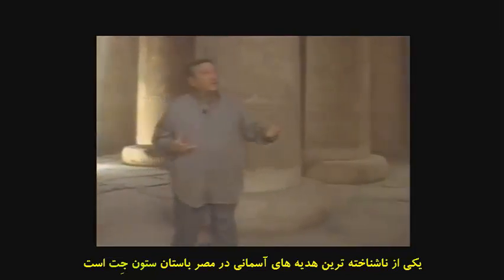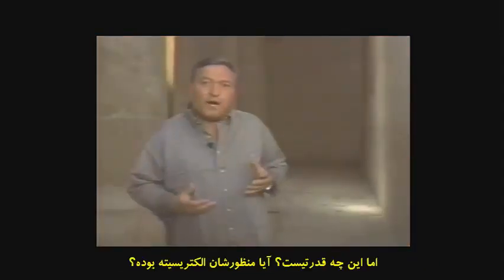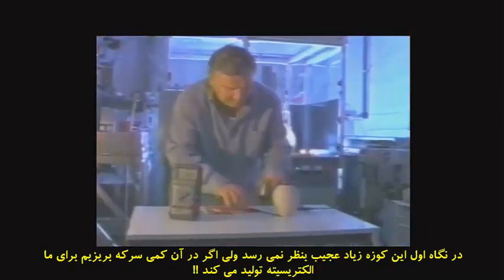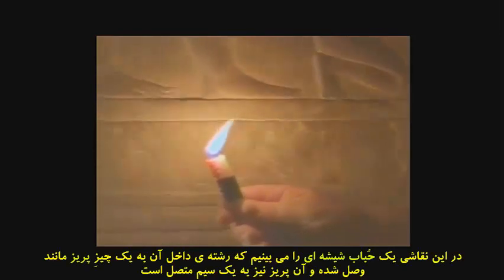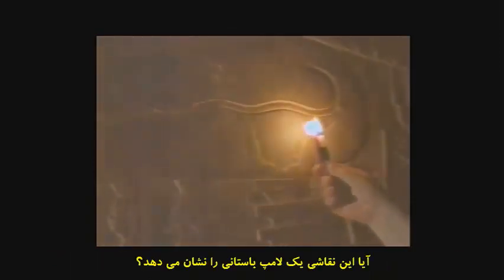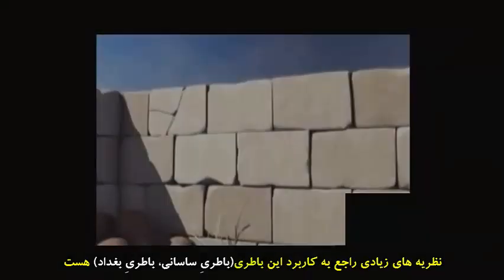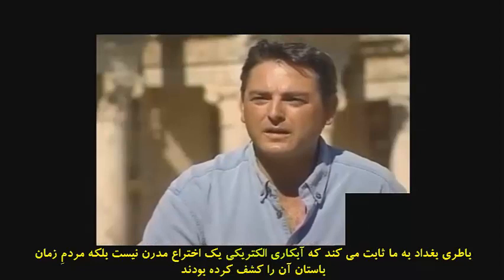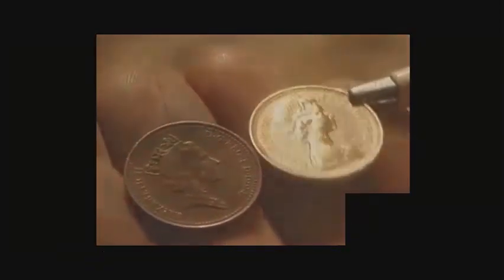الـکـتـریـسـیـتـه در مـصـر بـاسـتـان - The Baghdad Battery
بـغـداد در دوره ی طلایی اسلام مرکز عـلـم بوده_____اروپایی ها برای تحصیل به دانشگاه های بغداد می رفتند_____این باطری در بغداد کشف شده_____روی گنبد بسیاری از مساجد تاریخی و کلیساها به خوبی می توان نــمــادهای شیمیایی را دید. چه کسی این نمادهای شیمیایی را روی مساجد و کلیساهای تاریخی رسم کرده؟ مــاســون ها